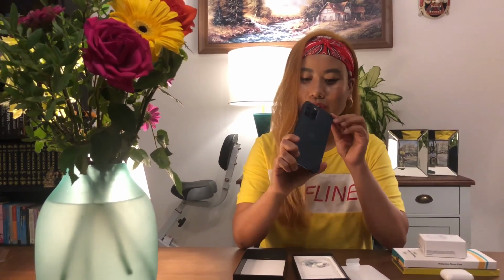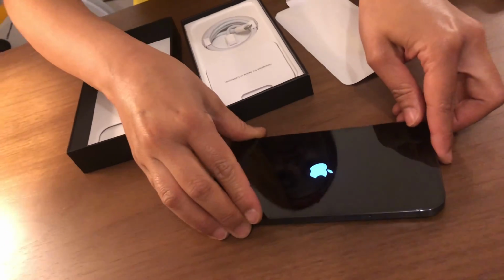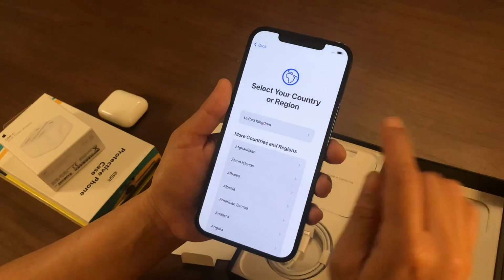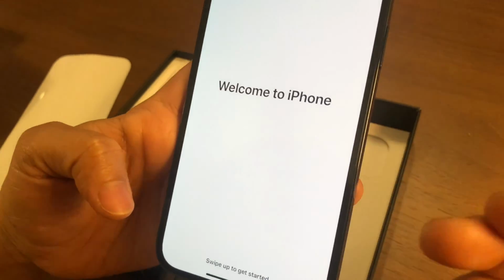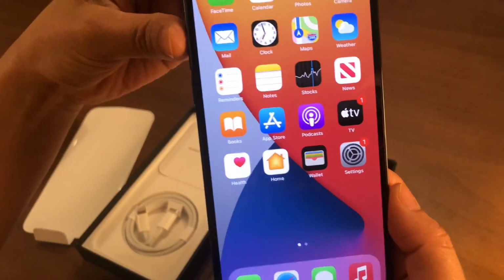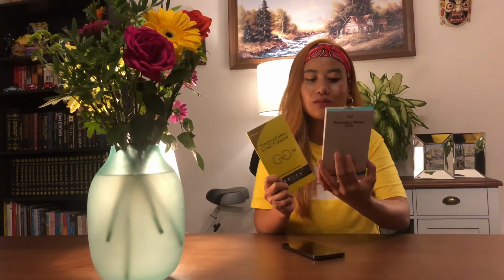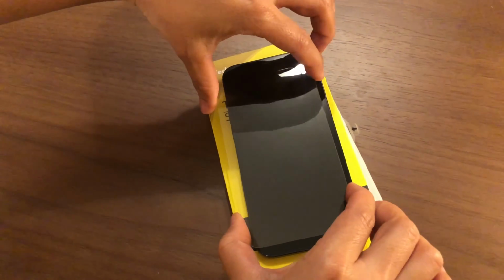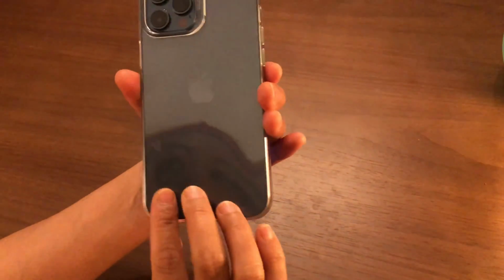UNBOXING THE NEW iPHONE 12 PRO MAX | UNITED KINGDOM